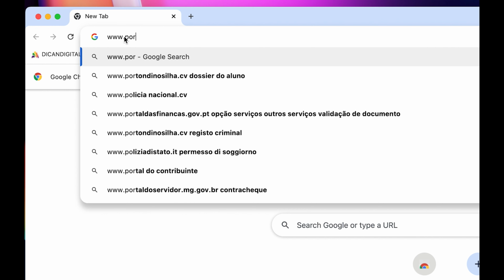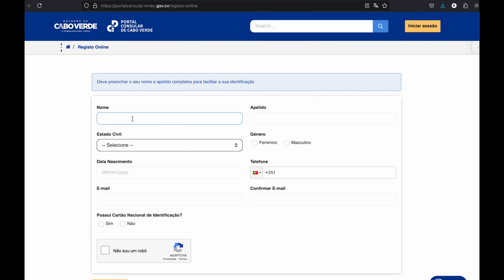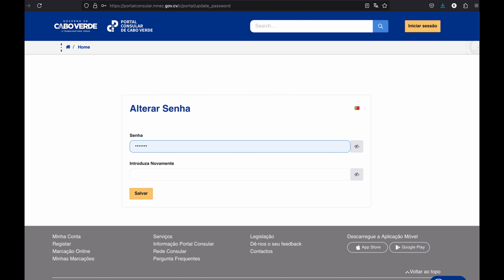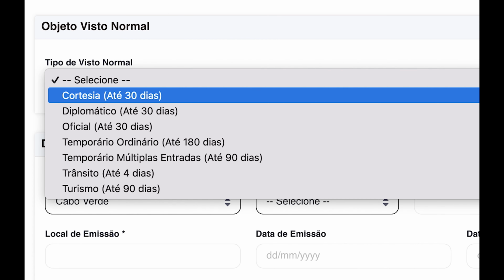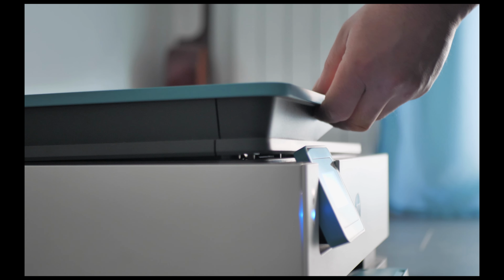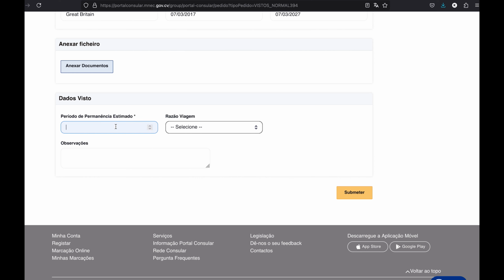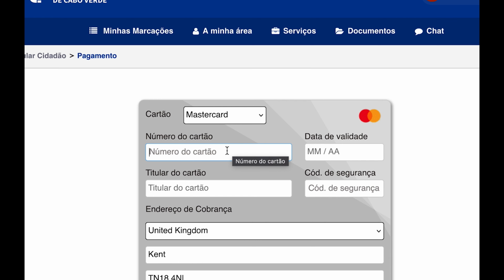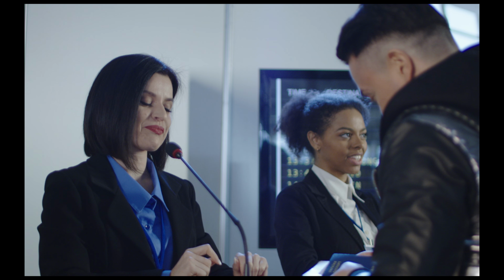DO THIS BEFORE TRAVELING TO SAL! How to apply for Tourist Visa online for Cape Verde.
Are you planning a longer than 30 day trip to Sal, Cape Verde?  Before you pack your bags, make sure you're ready with all the necessary documents! In this video, I’ll guide you step-by-step on how to apply for your Tourist Visa online, making your travel experience smooth and stress-free.

✅ What you’ll learn in this video:

    How to access the official Cape Verde Tourist Visa website
    The required documents and information you'll need
    Step-by-step instructions on filling out the application form
    Tips for paying the visa fee and checking your visa status

🌍 Whether you're visiting the stunning beaches of Sal or exploring Cape Verde’s rich culture, this guide will ensure you're fully prepared for your trip.

There will still be a fee at the airport when you land.